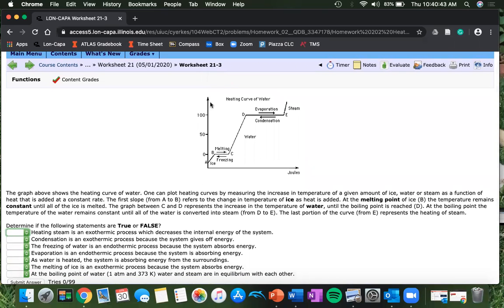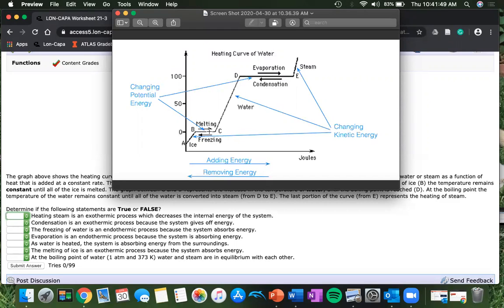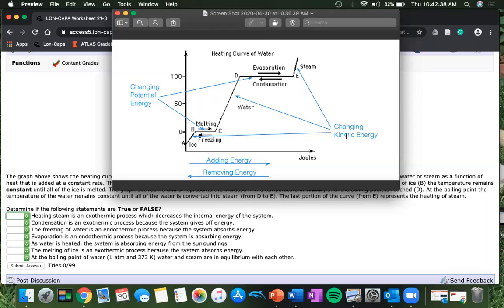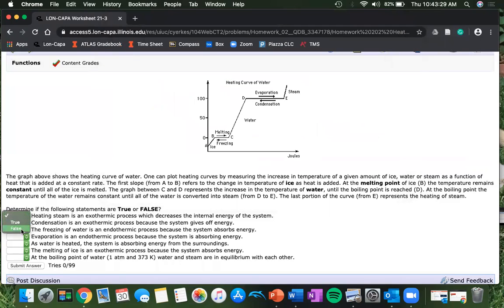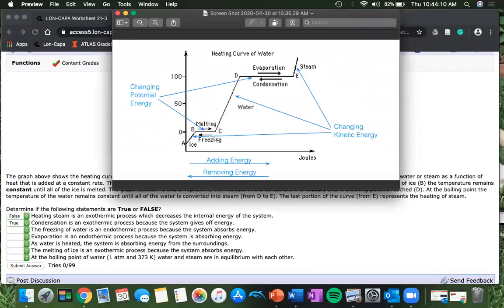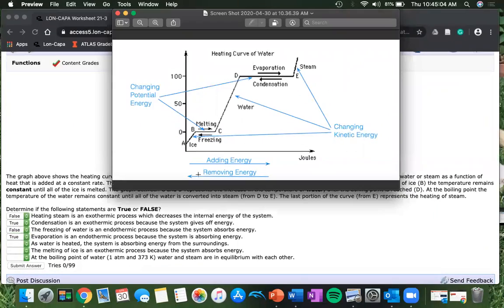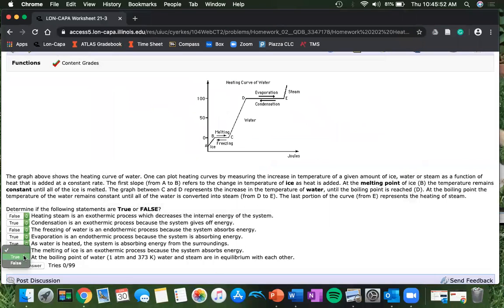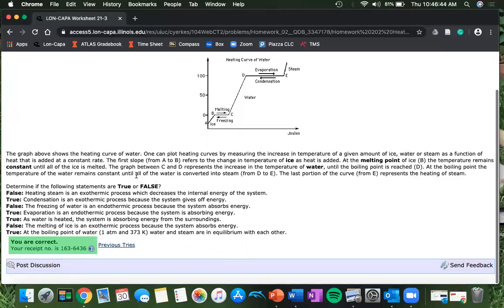Discussion Question 21-3